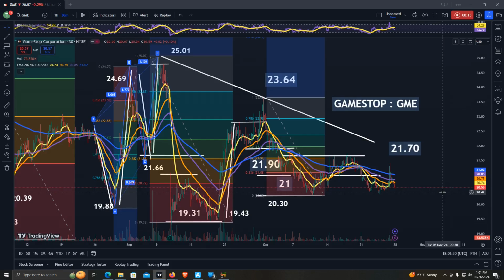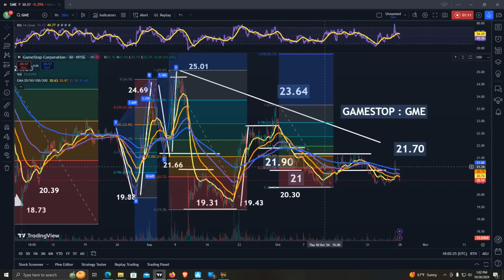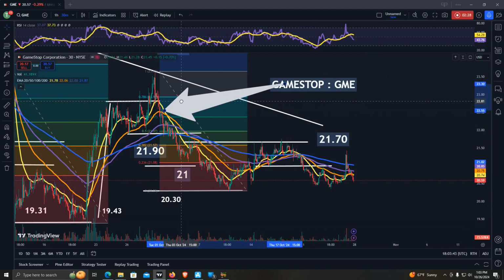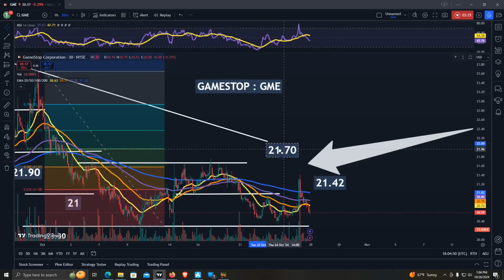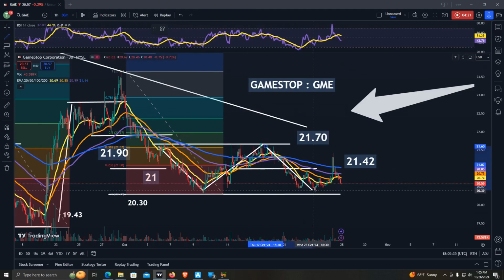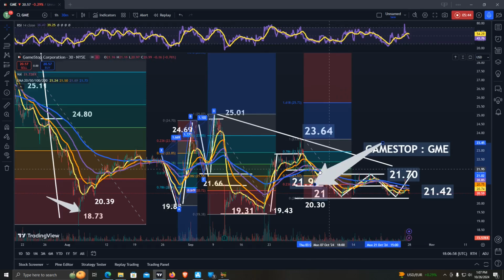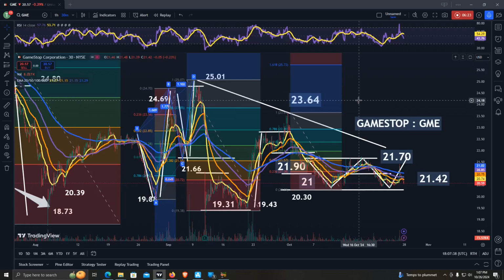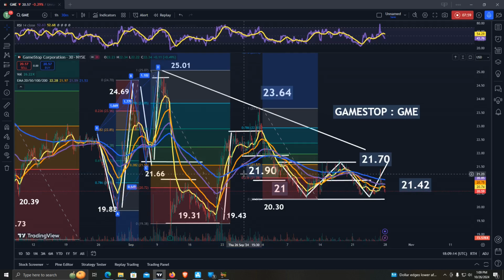GAMESTOP STOCK: Market PREDICTION (Short Squeeze Trading Strategy) (GME STOCK MARKET MANIPULATION)